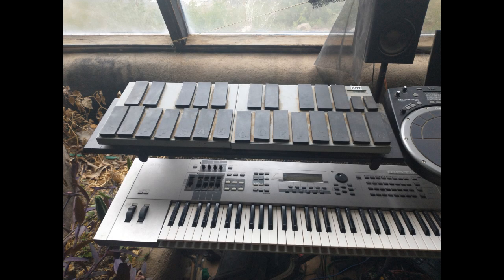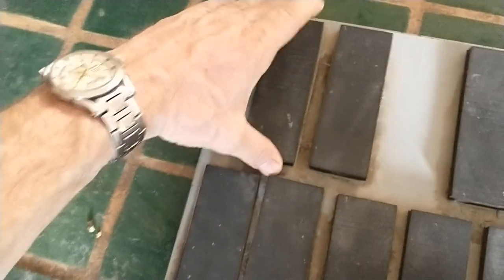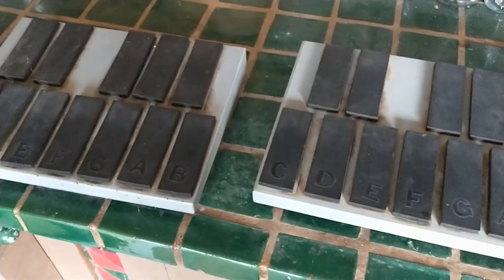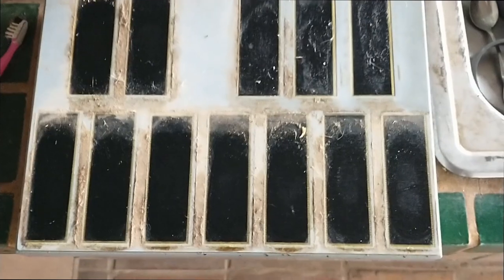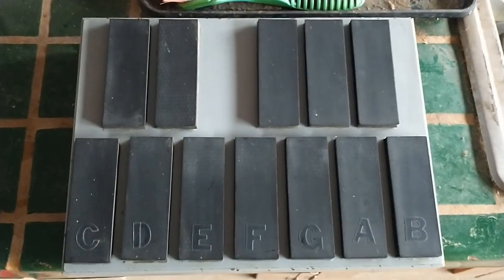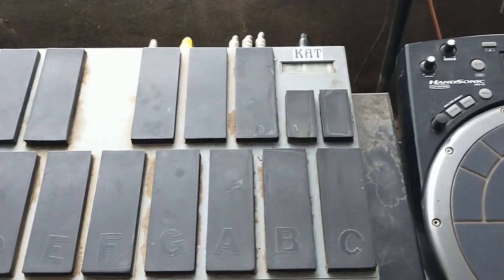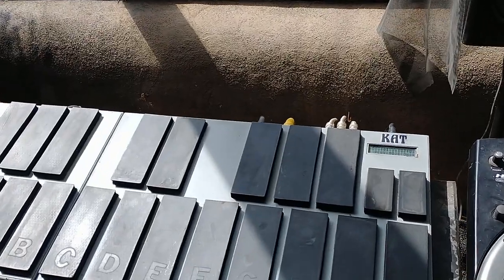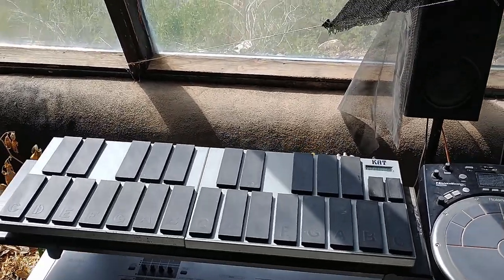MalletKAT Electronic Xylophone Restoration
Goo Gone Adhesive Remover
Scotch Double Sided Tape